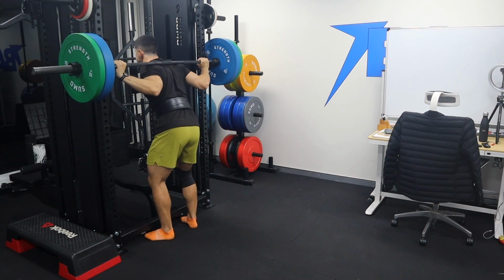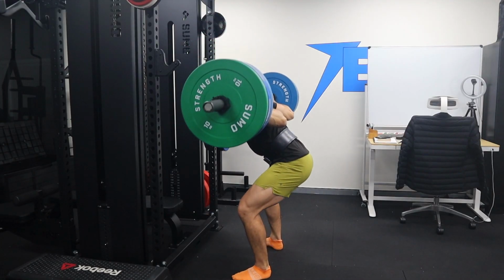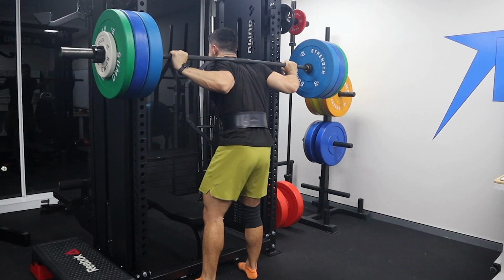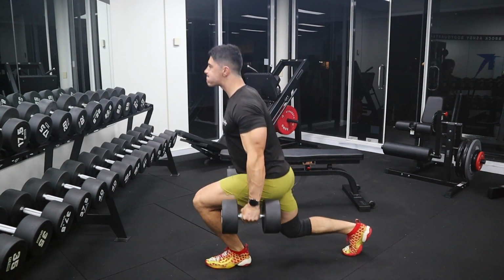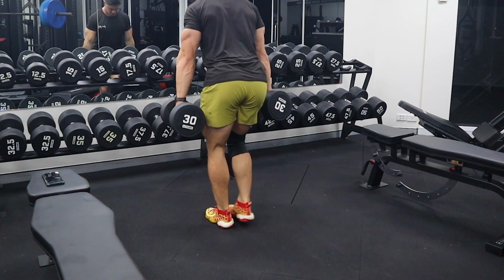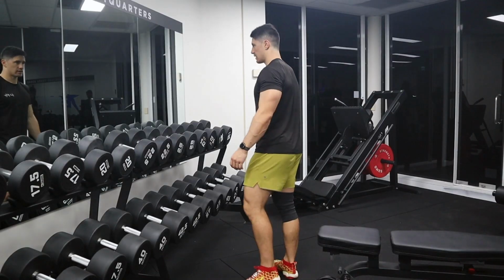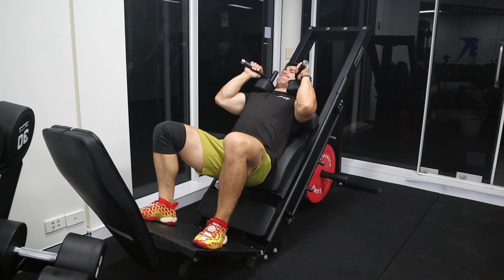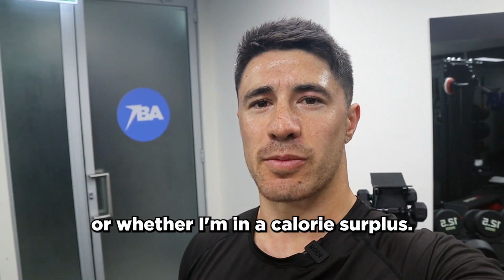High Reps & Light Weight For Fat Loss - TRUE OR FALSE? | Lift & Learn #3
On my 8 week fat loss quest, this is how I workout. Is it high reps and low weight? Is there no rest to burn as many calories as possible? All is revealed in the video!

Calculate your fat loss and muscle building calories here for FREE with my Calorie Calculator

Join my Motivational Mailing List for daily doses of motivation in your inbox 📧

Timestamps:
0:00 - Intro
0:19 - Low bar squats & leg curls
6:25 - Reverse lunges & leg extension
10:45 - Dumbbell RDL's & hack squat
14:35 - How to train when losing fat

Let's go 💪